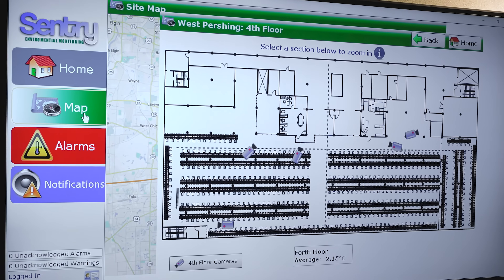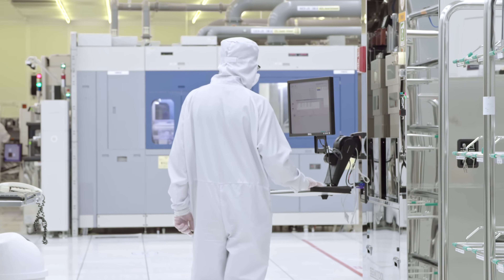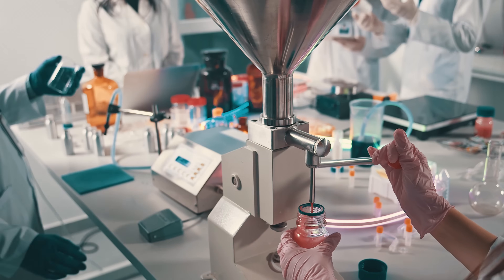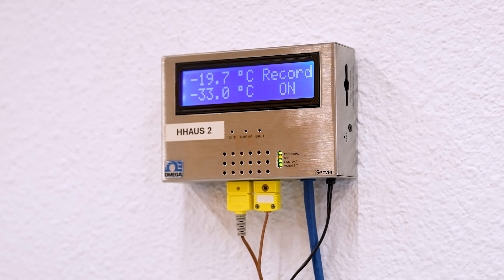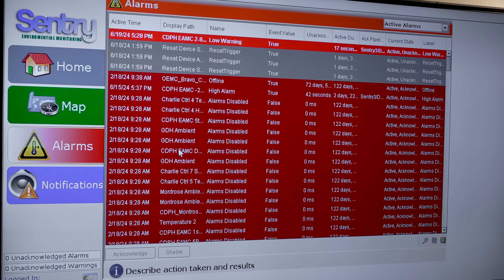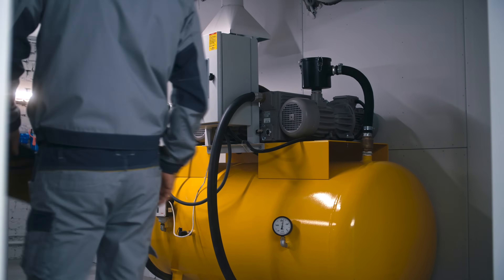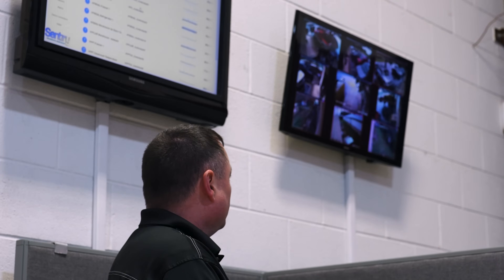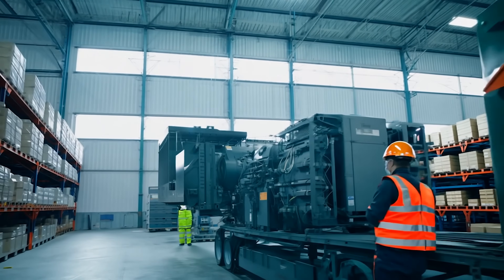Protecting Medical Assets: How Callan JMB’s Sentry System Delivers 24/7 Monitoring Solutions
Discover how Sentry, the innovative monitoring system created by Callan JMB CEO Wayne Williams, transforms safety standards for pharmacies, infusion centers, and emergency response units across the United States.

Designed to comply with FDA regulations, Sentry goes beyond traditional monitoring by offering 24/7 real-time surveillance of temperature, humidity, barometric pressure, and more. In this video, learn how Sentry’s proactive alert system, tactical operations center, and flexible leasing model help safeguard valuable medical assets—preventing catastrophic losses before they happen.

Key Highlights:

- Real-time monitoring for door contacts, temperature, and humidity.
- 24/7 tactical operations center overseeing critical facilities.
- Automated alerts sent to key stakeholders via text, email, and phone calls.
- Integration of closed-circuit camera systems for enhanced asset protection.
- Flexible leasing model reduces the need for expensive hardware investments.

Sentry revolutionizes product protection and emergency response.